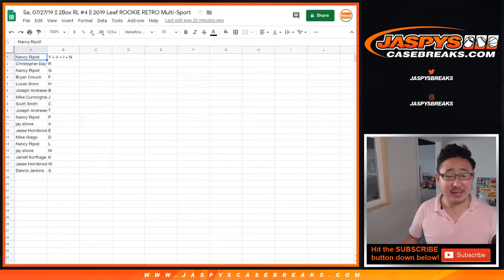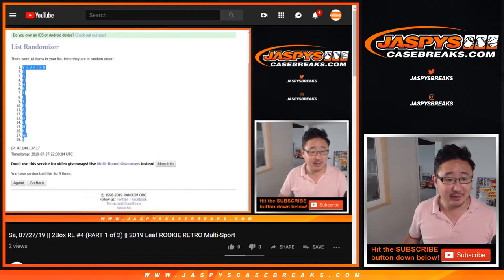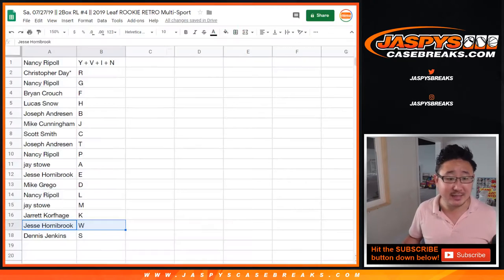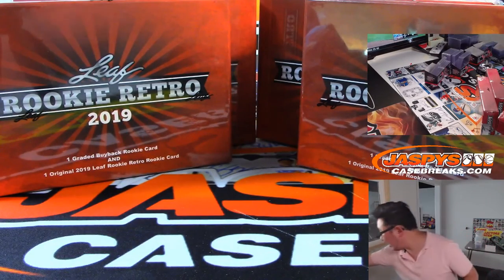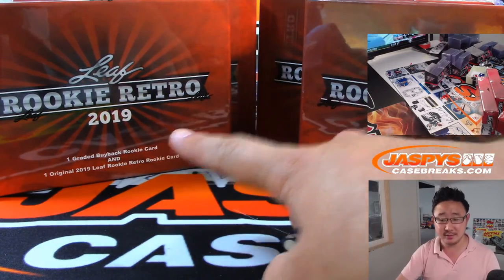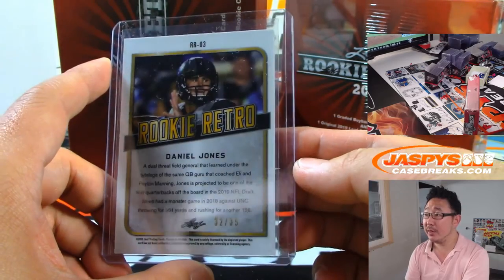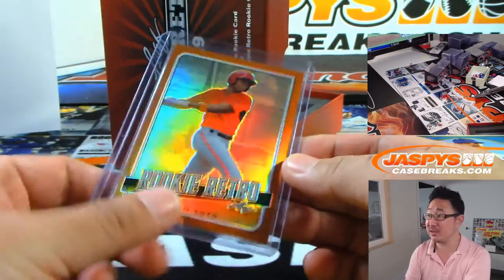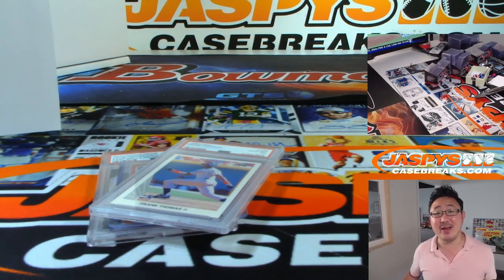Sa, 07/27/19 || 2Box RL #4 (PART 2 of 2) || 2019 Leaf ROOKIE RETRO Multi-Sport